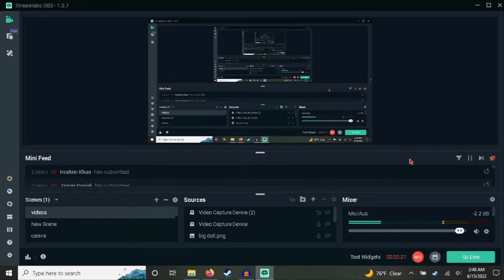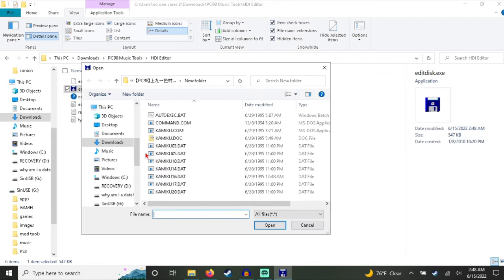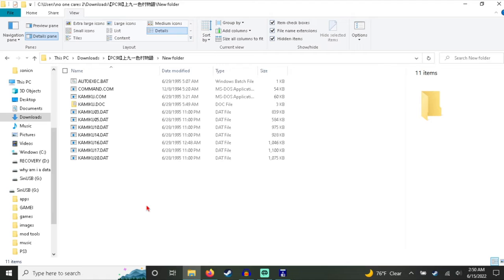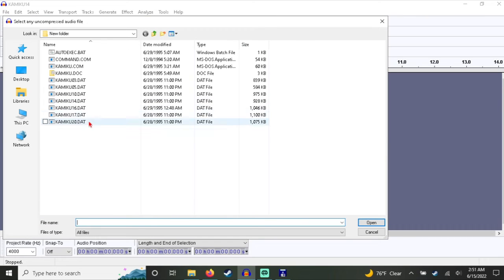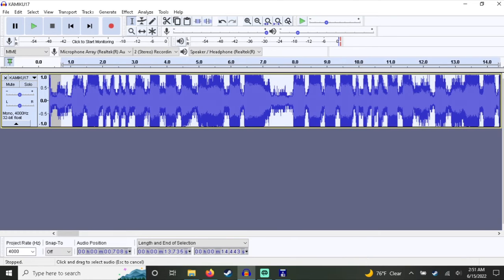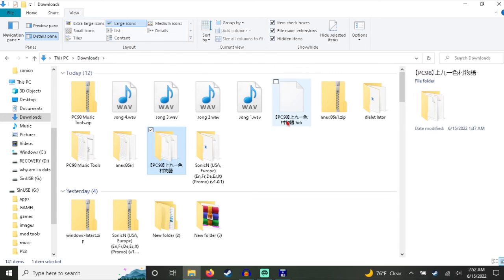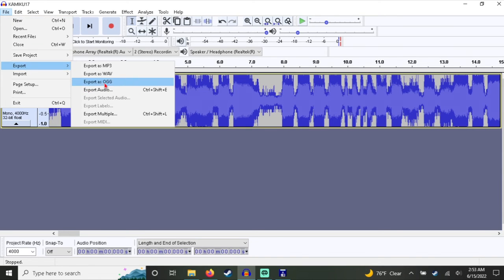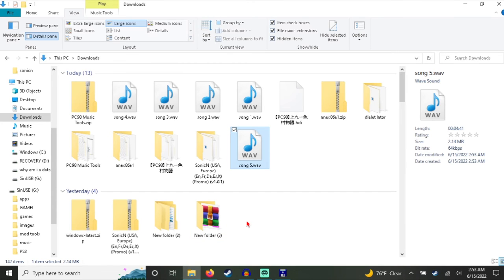how to extract 上九一色村物語 (The Story of Kamikuishiki Village) music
Remove the space in the https

locale emulator so you can use the music tools:
ht tps://pooi.moe/Locale-Emulator/